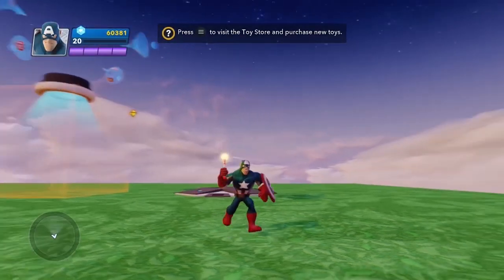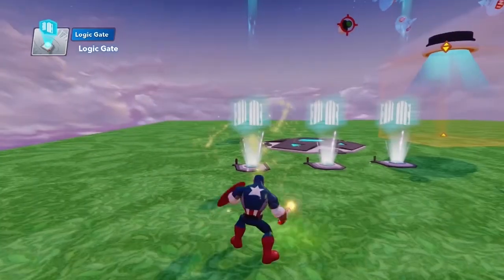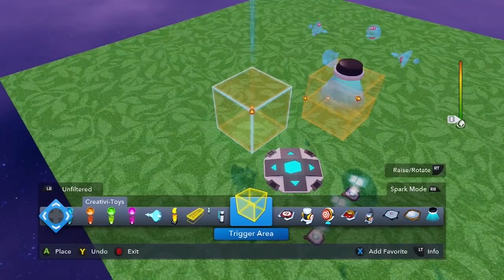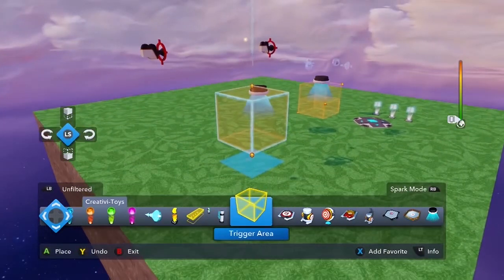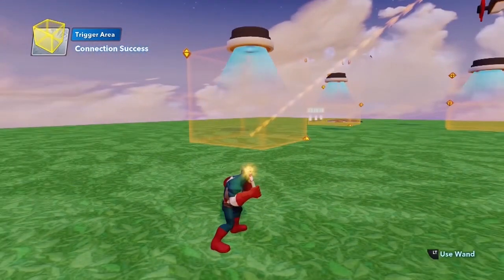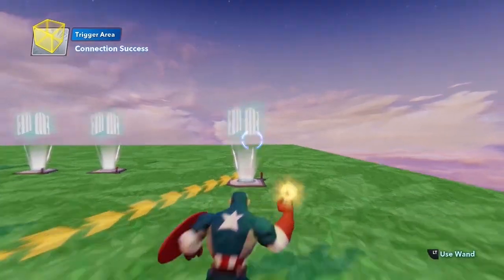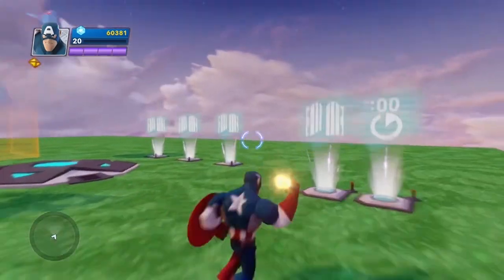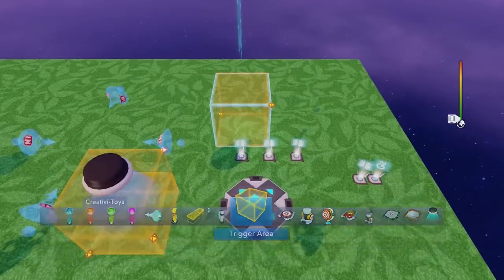How to Build the Remote Bowling HD (Part 2) - Disney Infinity 2.0 Video Tutorials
In this second of three tutorials, Toy Box Mentor Jose Abalos shows you how he built his amazing Disney Infinity 2.0 Toy Box, Remote Bowling HD! This time he focuses on how to use Trigger Areas, Logic Gates, and Time Delayers to create checkpoints for a physics ball in a toy box obstacle course.